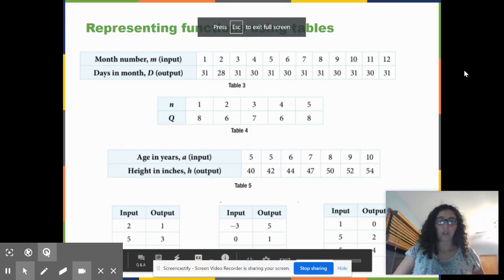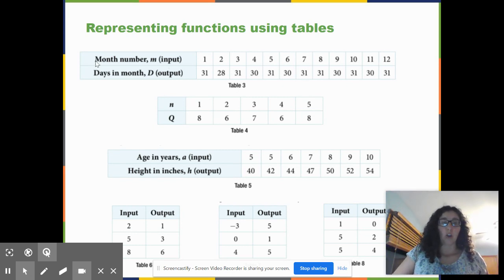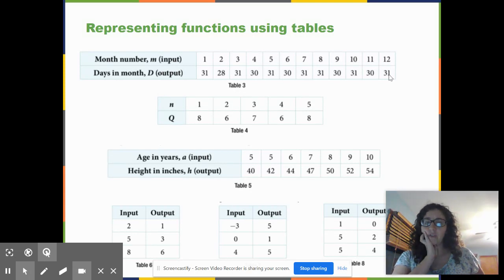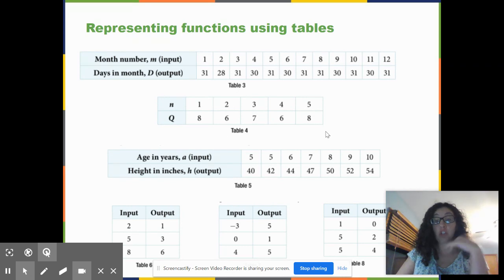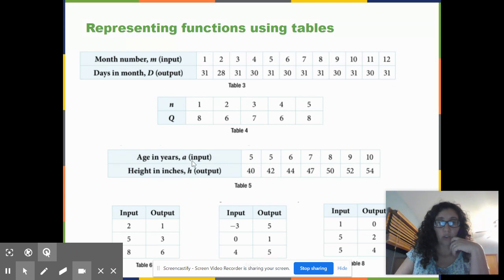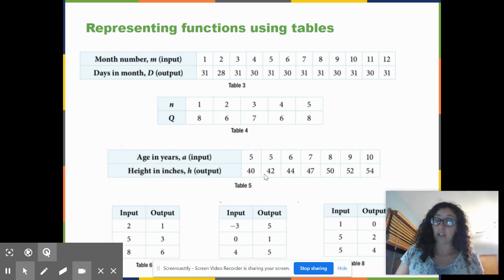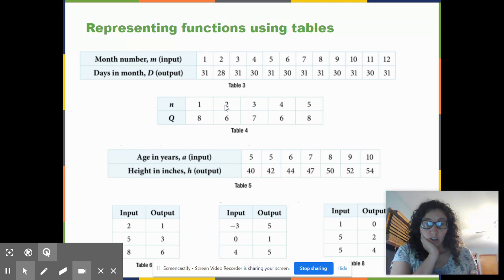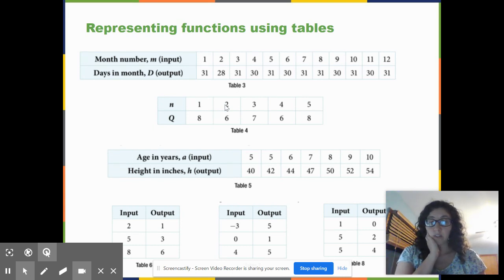1.1.3 Representing functions with tables